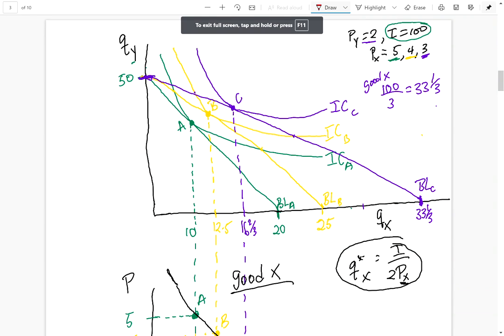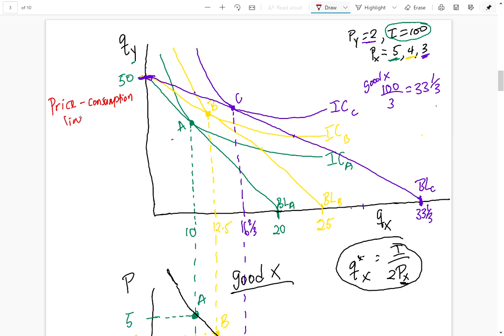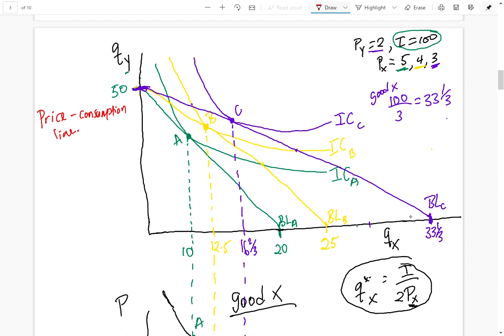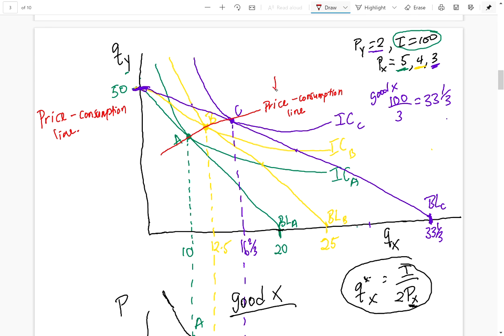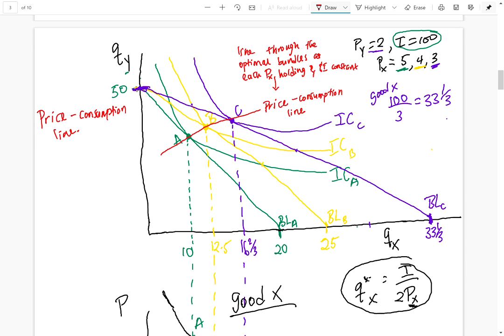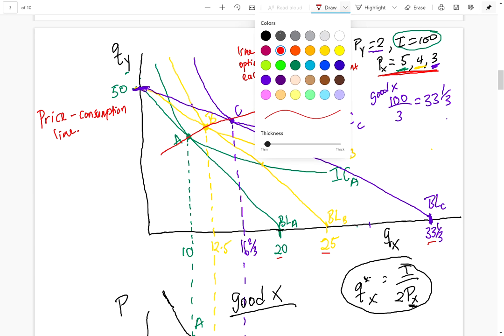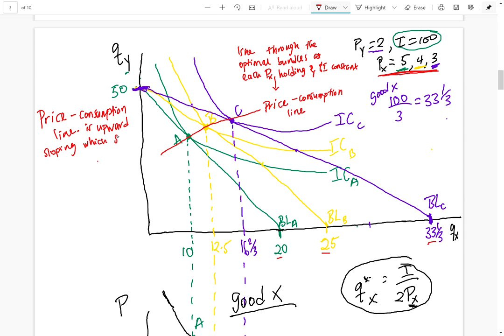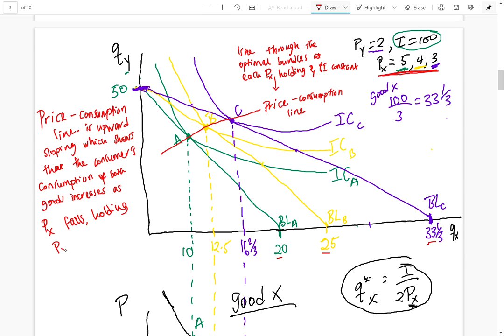Price Consumption Line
This video visually defines an up-ward sloping price-consumption line.